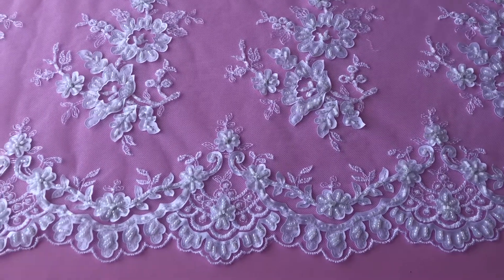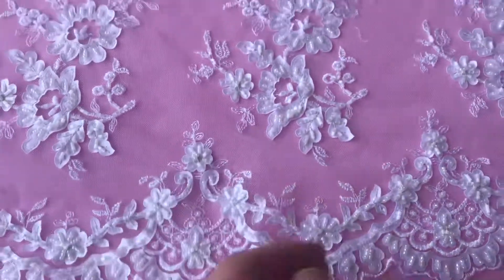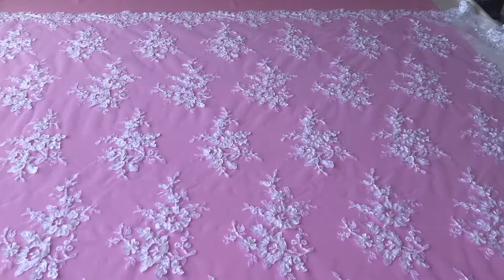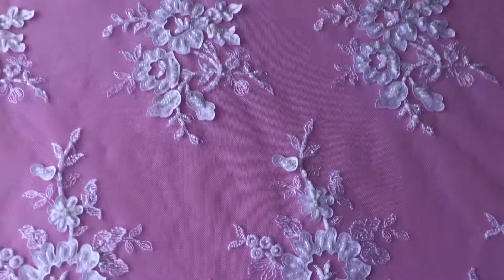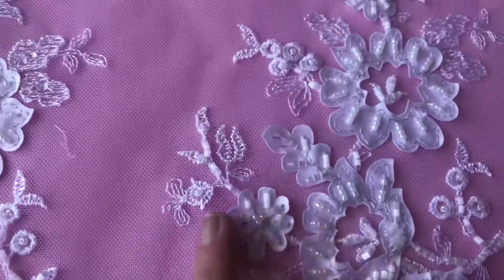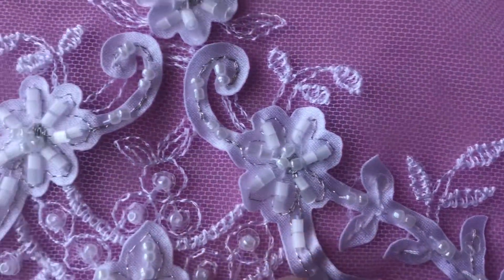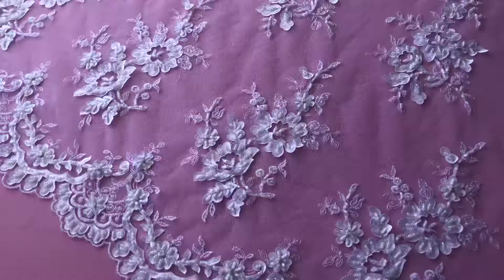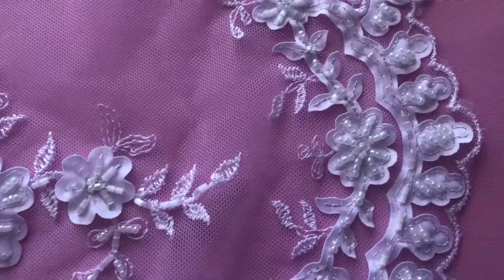White Laser Bridal Lace – Olivia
Olivia is a beaded border laser lace on a fine tulle ground.

A floral spray motif with satin flowers is stitched with silver filigree thread and overlaid with beads.  Satin flowers are the main feature of the border, which are stitched onto the fabric using silver filigree thread with beads and sequins.